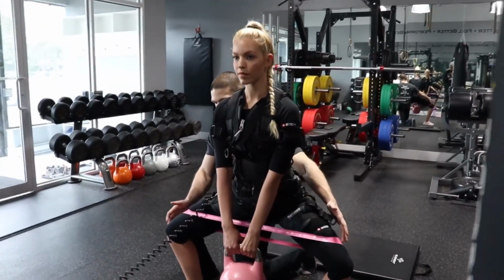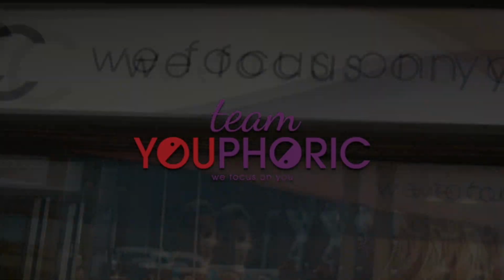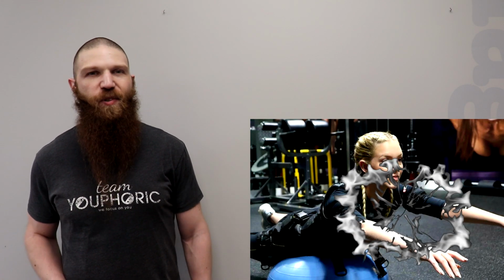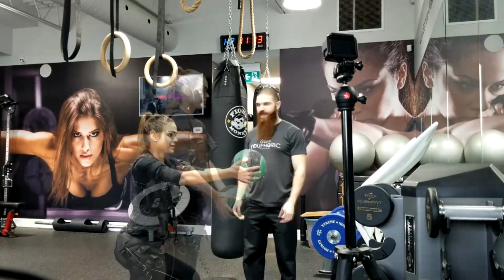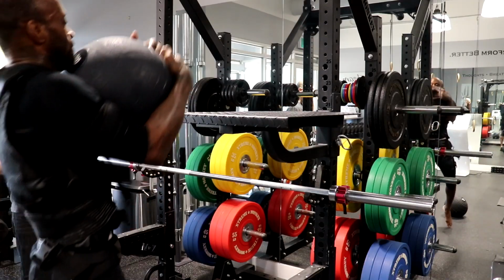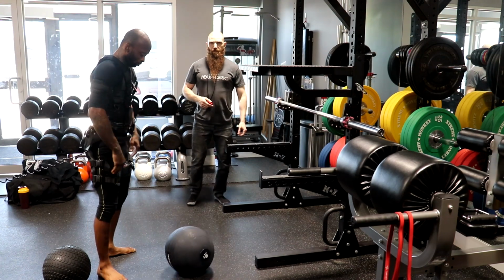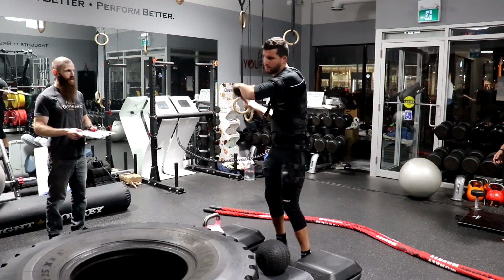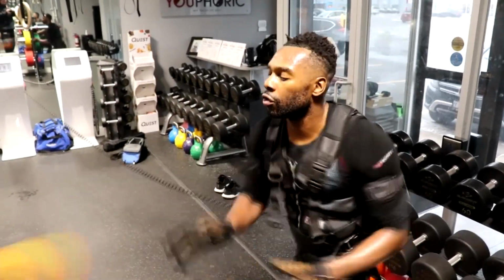XBODY EMS REVIEW: Should You Buy the XBody NeWave EMS Machine from XBody World???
Have you tried the XBody NeWave EMS Machine from @XBodyWorld??? Holistic Health Coach, Stephen Daniele, gives an XBody NeWave Review!!!

⏰TIMESTAMPS⏰
0:00 Preview of the XBody EMS Review
0:22 My Review of the XBody NeWave EMS Machine from XBody World
0:35 What are the Features of the XBody NeWave EMS Machine???
0:48 What is the XBody NeWave EMS Machine Used For???
1:11 What are the Pro's of the XBody NeWave EMS Machine???
3:10 What are the Con's of the XBody NeWave EMS Machine???
3:53 Who Can Benefit from the XBody NeWave EMS Machine???
4:23 Who Won't Benefit from the XBody NeWave EMS Machine???
5:08 My Overall Thoughts of the XBody NeWave EMS Machine???
5:34 Thanks for Tuning In. Please Like, Share, Comment, and Subscribe!!!

EMS Personal Training
EMS Suit